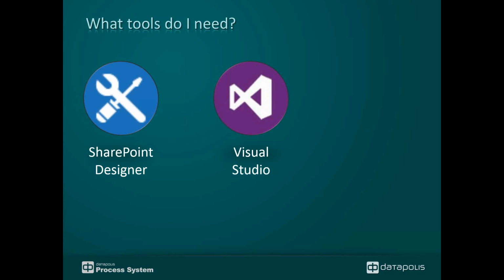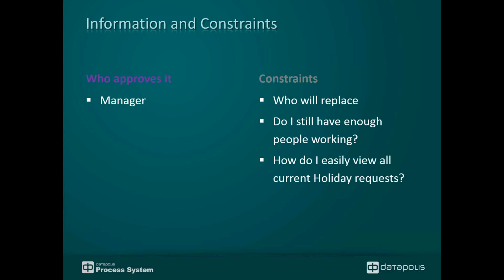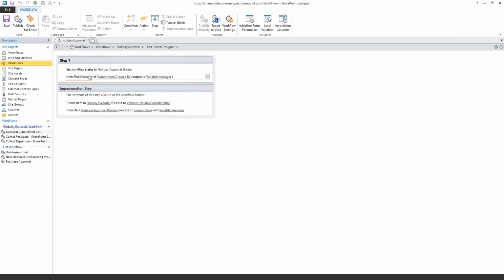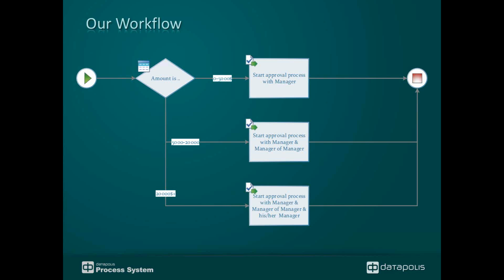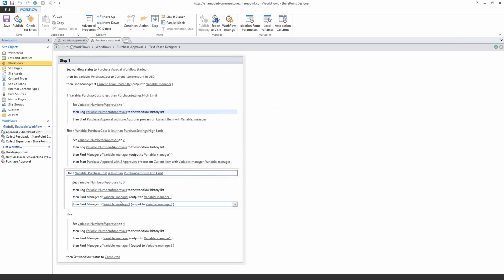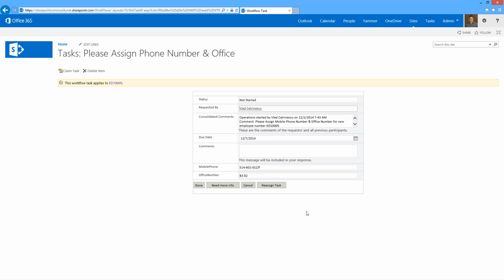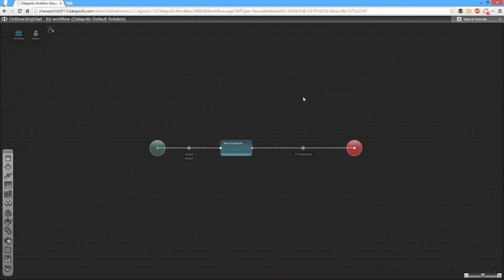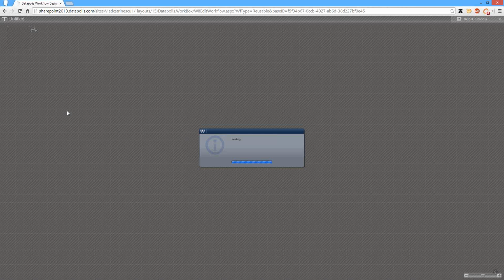Three Must Have SharePoint Workflows Guest Expert Webinar with Vlad Catrinescu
Datapolis guest Vlad Catrinescu presents a webinar on 3 must-have SharePoint workflows: holiday approval, purchase approval, and onboarding process. Learn how to create such workflows in SharePoint designer or using 3rd party solutions.